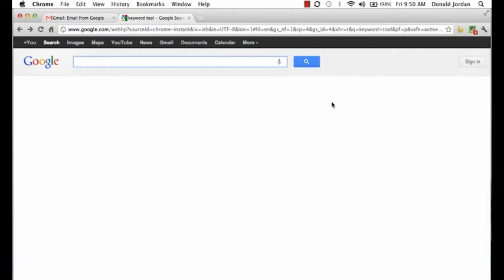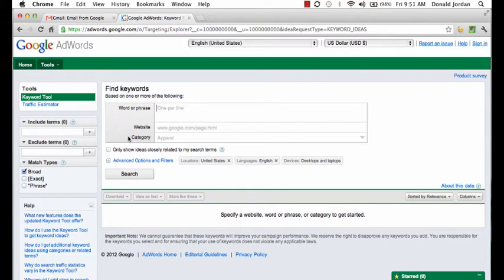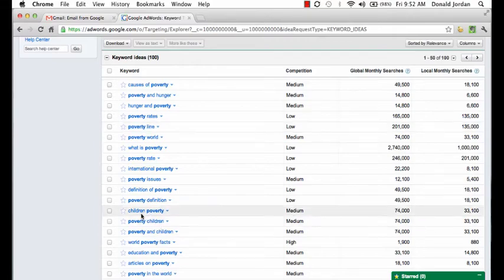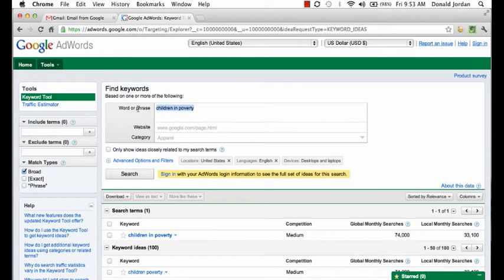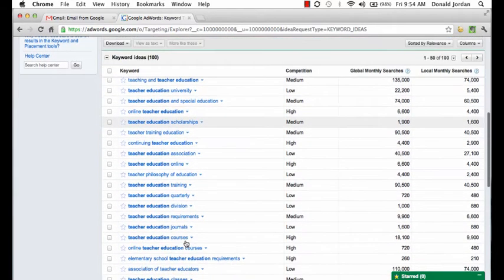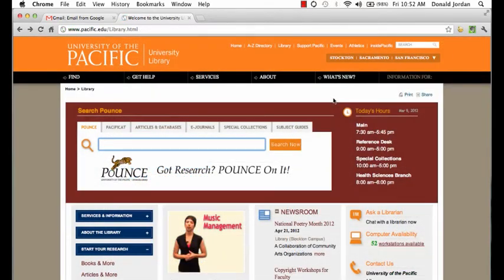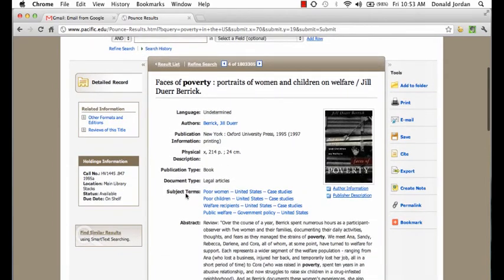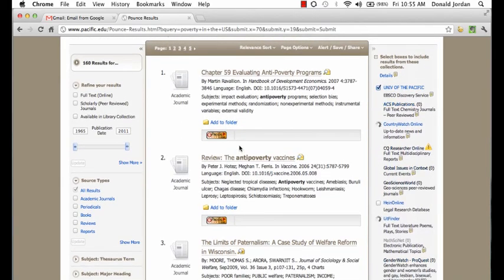Finding Keywords for your Research Project.mp4